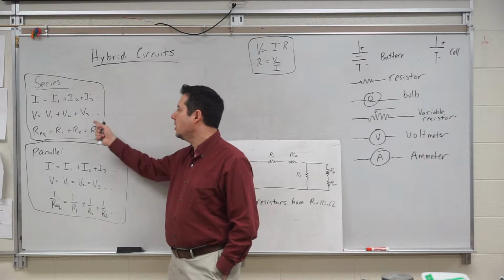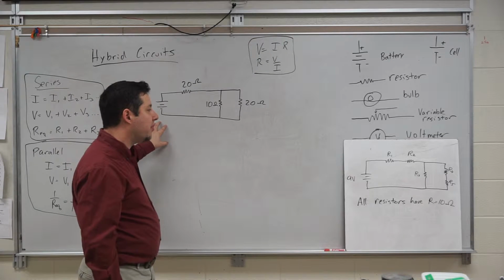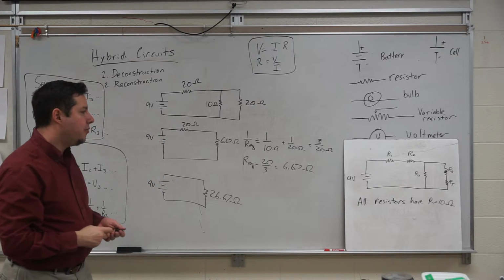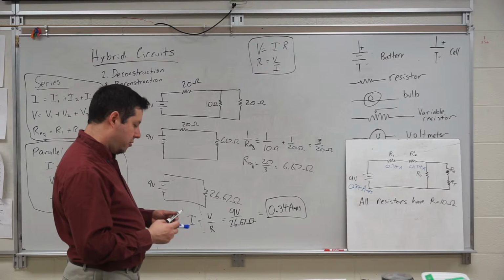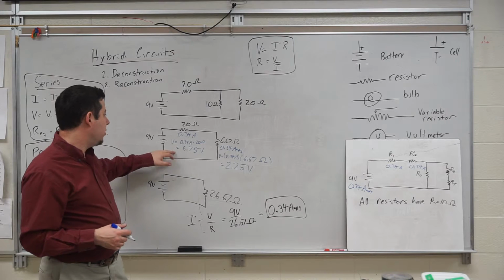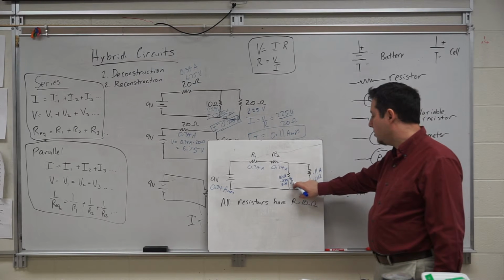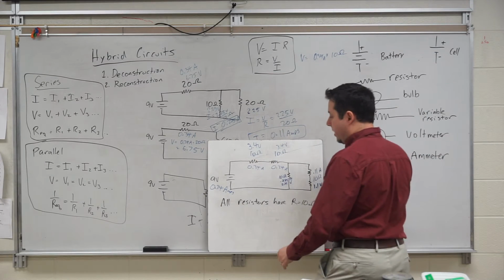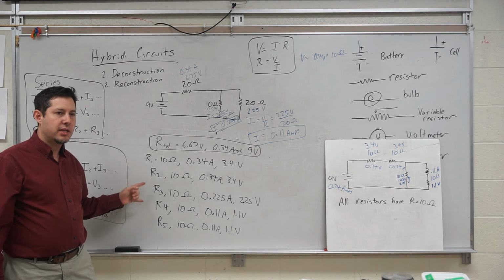8n hybrid circuits